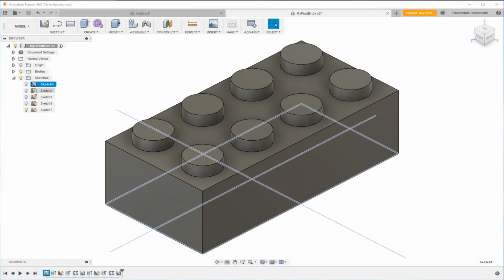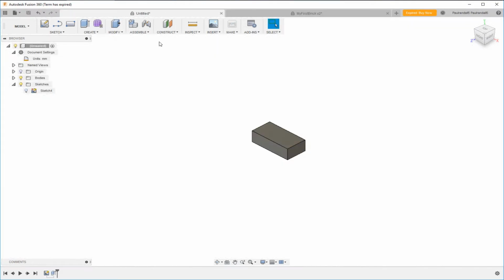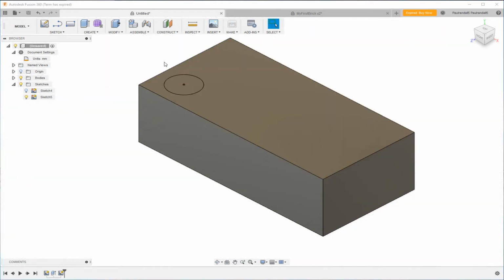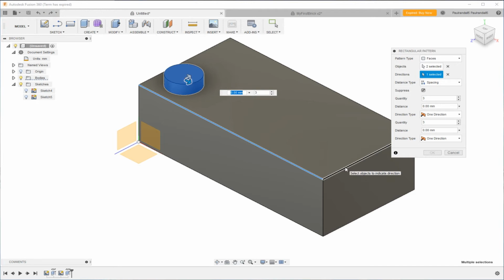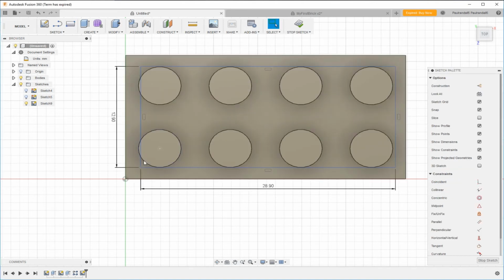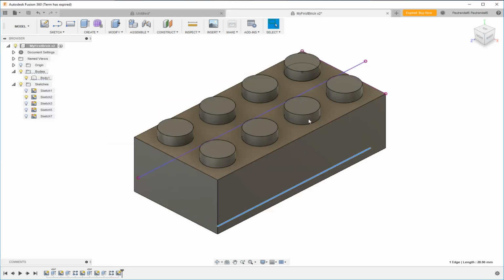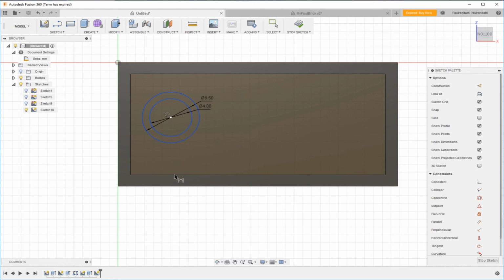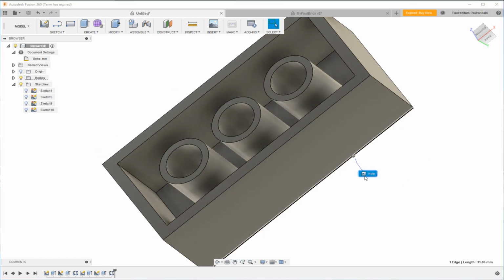Fusion 360 Toy Brick - Beginner Tutorial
In my first video for Fusion 360 I demonstrate how to model the ubiquitous Toy Brick.

I also started using Open Broadcaster Studio to screen cap, so my apologies for some of the sound issues. I had live preview going while capturing and I think it was to much for my laptop.